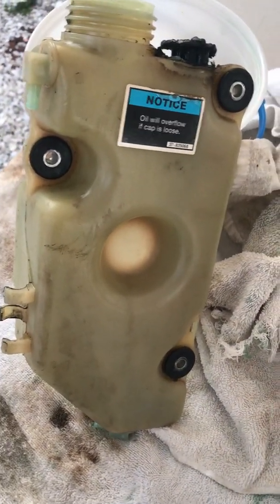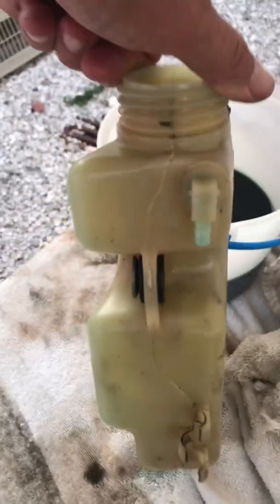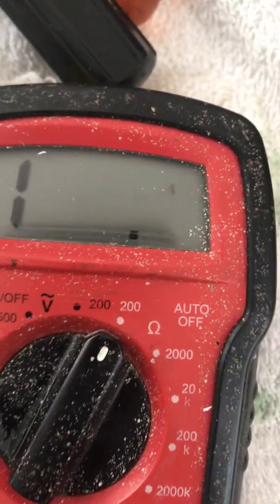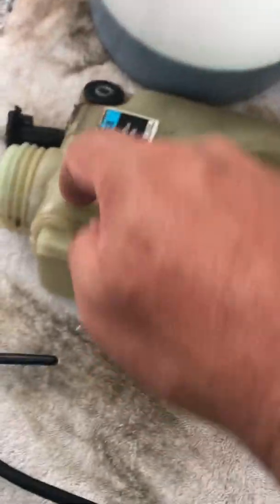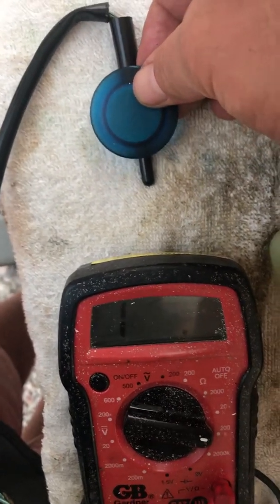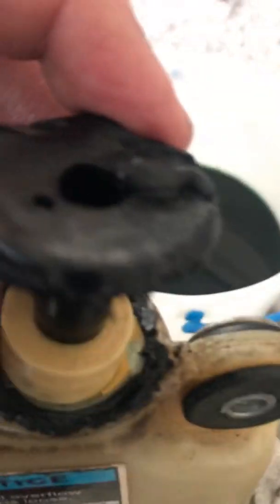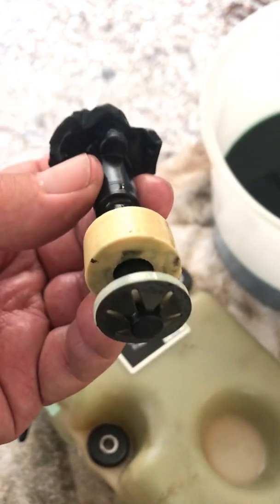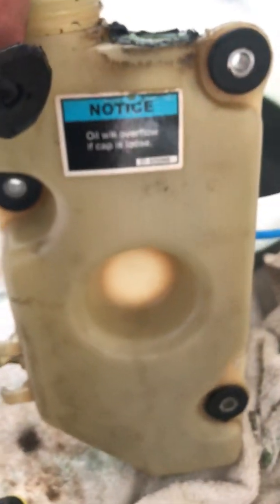Mercury Oil Alarm Tank Fix 250 EFI XL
Alarms on Mercury 2001 250XL EFI would sound after 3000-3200 RPM single beeps followed by steady beep.
Replaced Temperature sensors and thermostats with no improvement and alarm still going off.
Digging deeper determined it must be oil alarm.
Reservoir on power head was full of oil and was drawing oil from external 3 Gal tank.
Watching some YouTube videos it was determined that the sensor or the float magnet may be the problem. As seen here the sensor is troubleshot with a multi-tester and magnet and proved to be good as seen here.
The float assembly is heat welded and not to be removed but I had nothing to lose as I had already ordered a new one $88.00 with sensor included $25 separately.
I gently heated the joint and pried off the flange. It got be done better for sure. Better to heat and slice off with razor knife as best method.
The sensor magnet is to be attached to the float but it has failed and fallen off. This tells the computer that the engine is low on oil when it is not. The float moves but with magnet not rising the alarm eventually goes off at 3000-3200 RPMS. One clue was when I would sometimes fully raise the engine the alarm would not sound. Guessing the magnet would slide upward and send correct signal.
I used red high temp silicone to re-attach the magnet to the float being careful not to coat inside of float as it will interfere with rise and fall.
Reassembled with push washer and nylon washer. I will heat weld the flange back to tank and pressure test for leaks. If it works it should be like new. to be determined.
Enjoy tinkering... good luck.